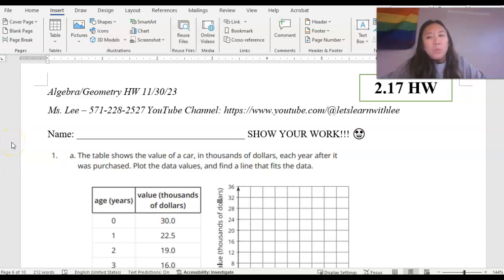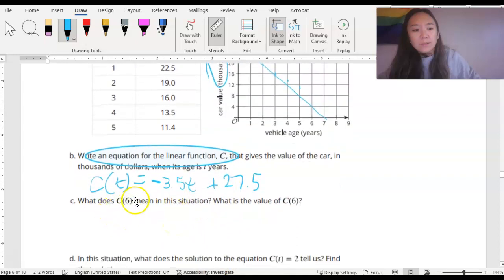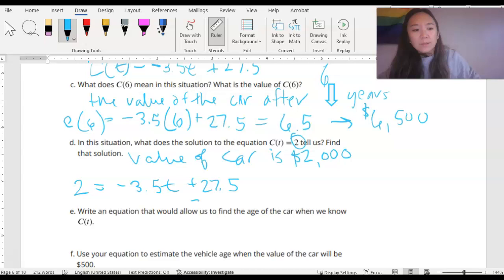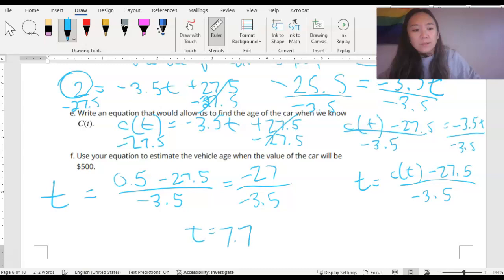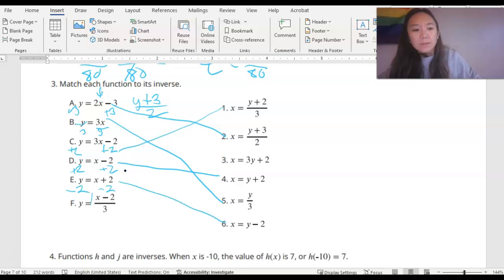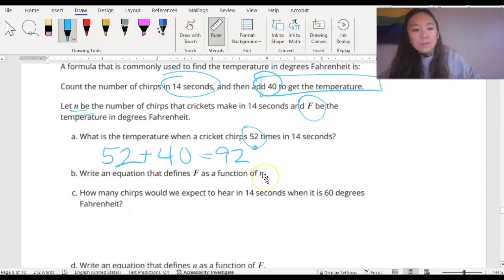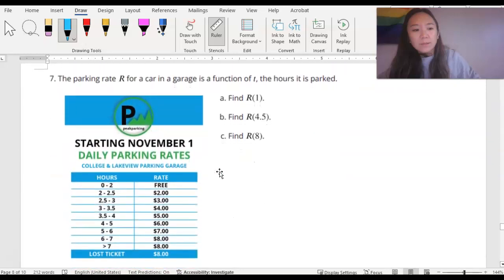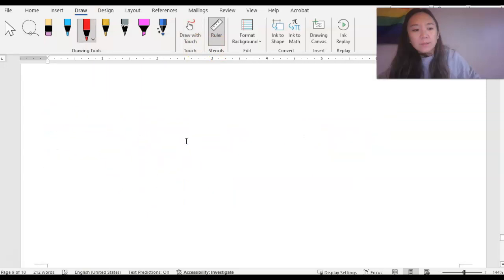HW 2.17 ~ Inverse Functions Part 3